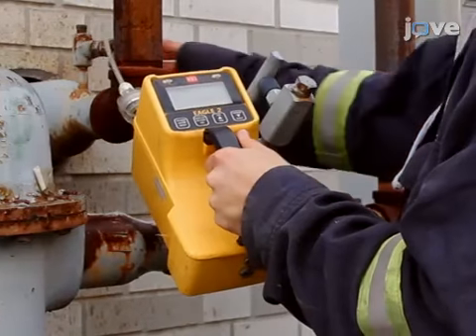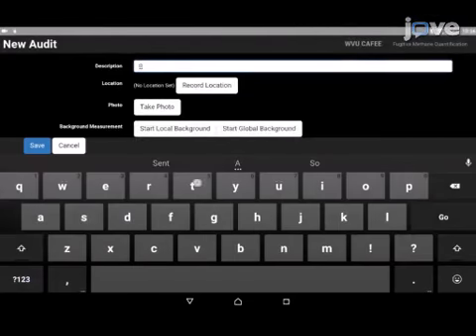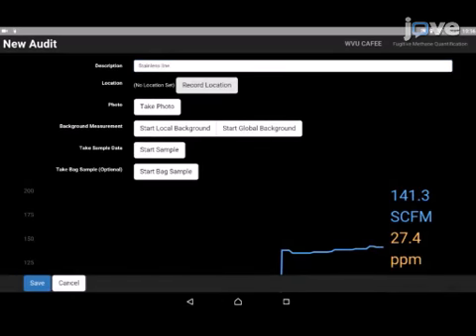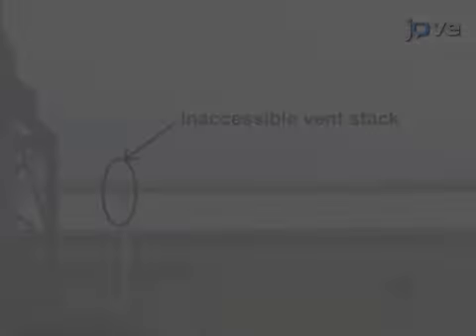Full Flow Sampling System for Quantification of Methane Emissions | Protocol Preview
Design and Use of a Full Flow Sampling System (FFS) for the Quantification of Methane Emissions -  a 2 minute Preview of the Experimental Protocol

Derek R. Johnson, April N. Covington, Nigel N. Clark
West Virginia University, Mechanical and Aerospace Engineering Department; West Virginia University, Center for Alternative Fuels, Engines, and Emissions;

We have designed, developed, and implemented a novel full flow sampling system (FFS) for quantification of methane emissions and greenhouse gases from across the natural gas supply chain.